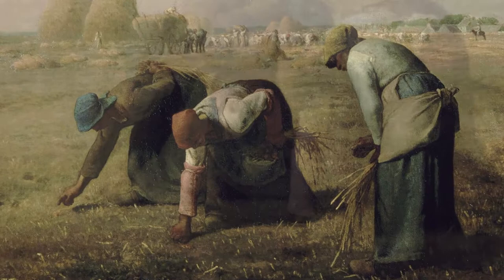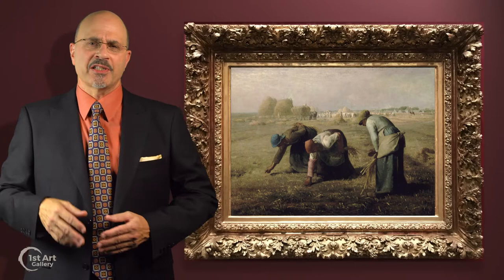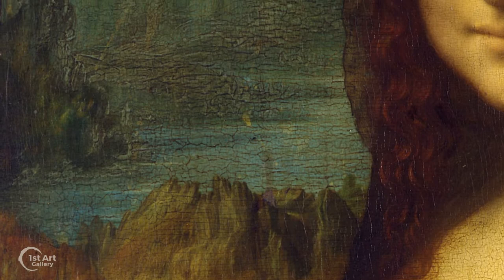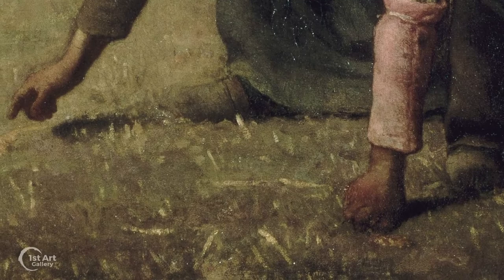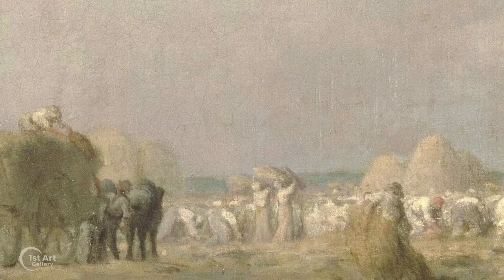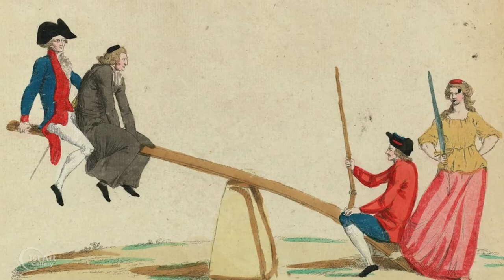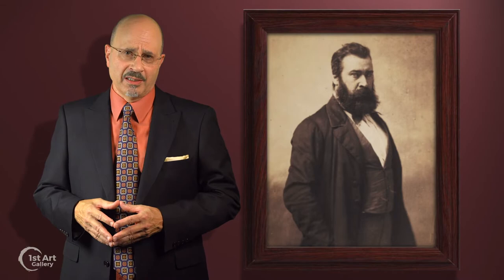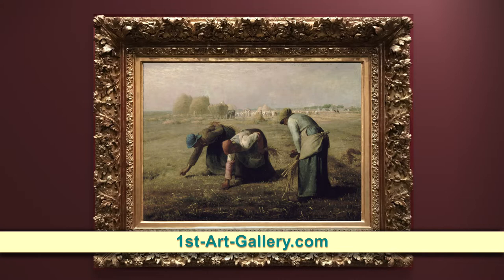THE POOR SHALL INHERIT: The Gleaners by Jean-François Millet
THE GLEANERS by Jean-François Millet, 1857, Oil on canvas, 83.8 cm × 111.8 cm (33 in × 44 in)

THIS PAINTING IS AVAILABLE TO PURCHASE AS A HANDMADE OIL REPRODCTION FROM 1st ART GALLERY

ABOUT THIS PAINTING: These are gleaners. They are the poorest of the poor. They pick up the dregs left left behind after the harvest. And believe it or not, in 19th century France, you actually needed a license to glean.
     This painting, The Gleaners by Jean-Francois Millet is based upon his experiences as a boy growing up and working in the fields of Barbizon, France.
     Compositionally this painting is beautifully constructed,  deriving it visual power through the use of atmospheric perspective.
     Atmospheric perspective saw its perfection in the work of Leonardo Da Vinci. It’s a method of creating visual distance. As people and object recede into the background colors look lighter, less saturated, details disappear, and people and objects appear smaller.
     In the foreground we have three gleaners, three strong imposing women. Their hands are gnarled, their work backbreaking. Stooped over, they look like three immovable pieces of sculpture. Their clothes are dark and rich but not vibrant— in comparison to the light pastel shades in the background.
     In the distance are dozens of farmhands gathering and sheaving the crops. Millet depicts these workers with just the barest minimum of brushwork, faint daubs of color.
     Creating this visual distance between the foreground and background is crucial to the subject matter, a commentary on class struggle, and economic disparity.
      The topic proved less than popular with those wealthy enough to purchase his work. To his disappointment the artist had to settle for an amount far less than his normal asking price.
     Millet wasn’t a political person, but he also wasn’t shy in depicting social reality, letting his brush do his talking for him.

The Gleaners by Jean-Francois Millet hangs in the Musee D’Orsay in Paris, and is available as a handmade oil reproduction from 1st Art Gallery, the premiere supplier of reproductions and portraits.

We hope you enjoyed this video. To learn more about 1st art gallery, view the video below. To see other 2-Minute Masterpiece videos, go the link above.